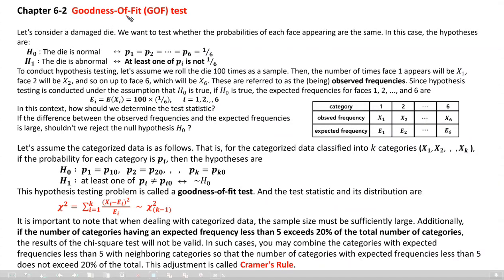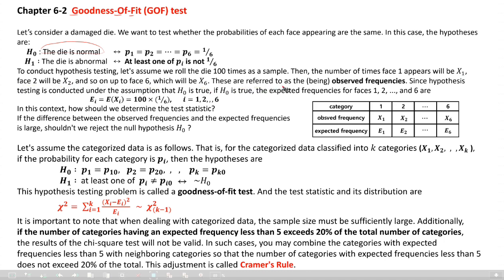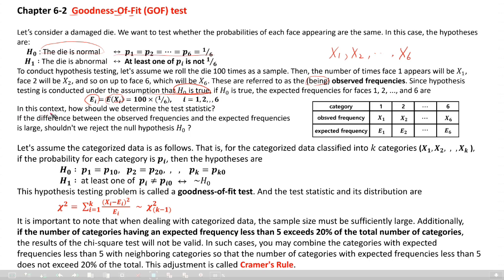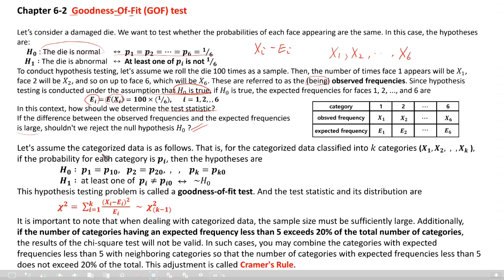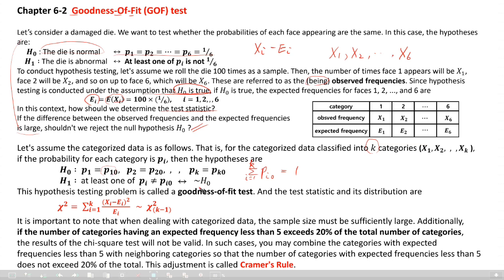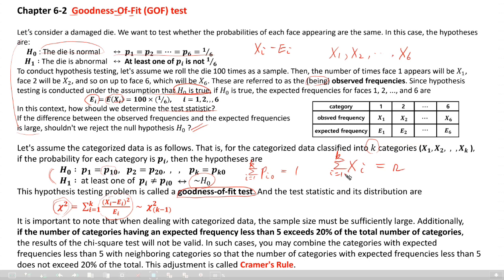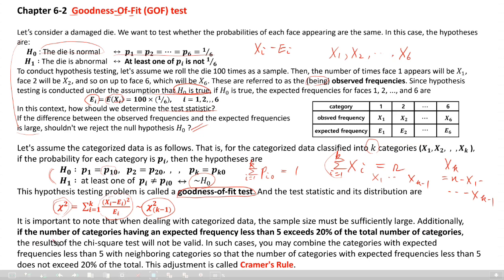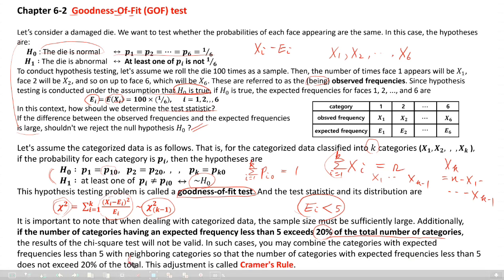INTERSTAT Chap.6-2 Goodness-Of-Fit test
It is useful to test whether a data set obtained follows given distribution. For a test of categorical data, the Cramer's rule can be applied.